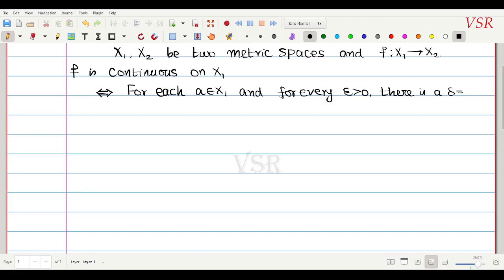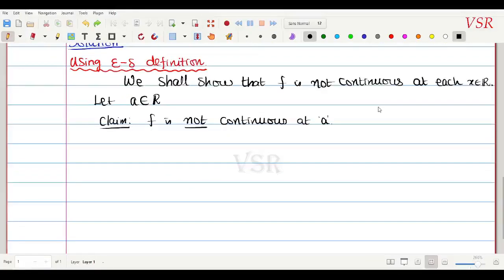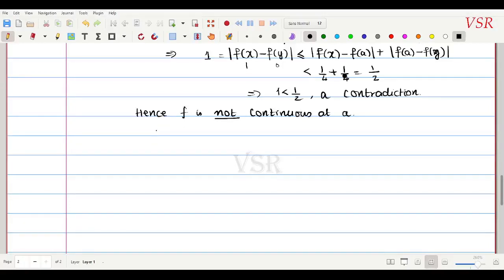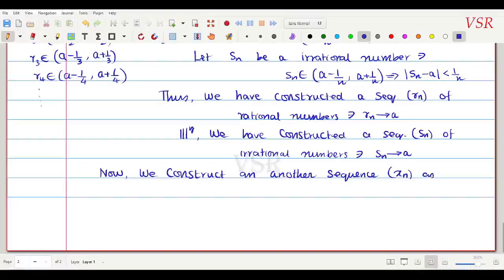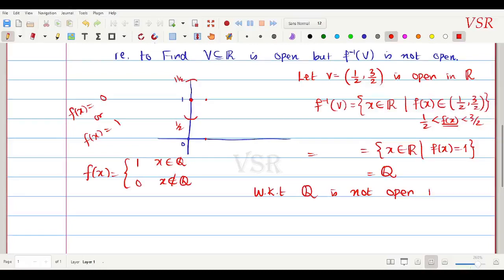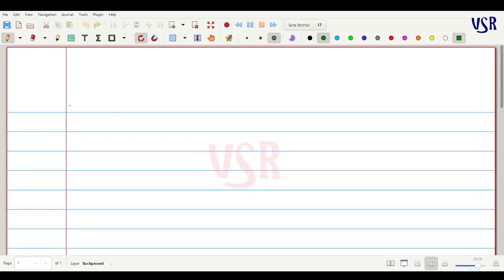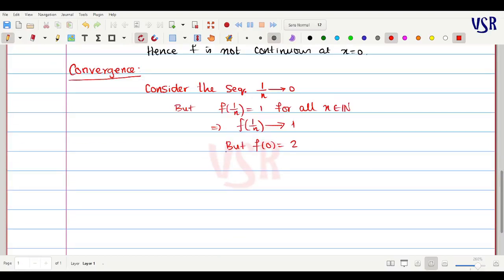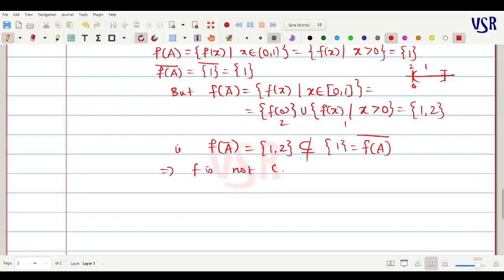Problems on Discontinuous Functions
In this video, we discuss two problems on the discontinuity of functions. We prove the discontinuity of the given function using all the characterizations of continuity we studied so far.